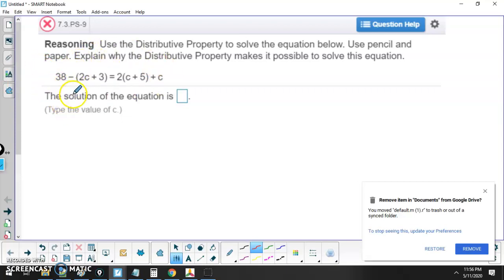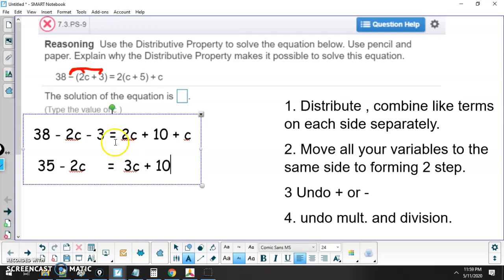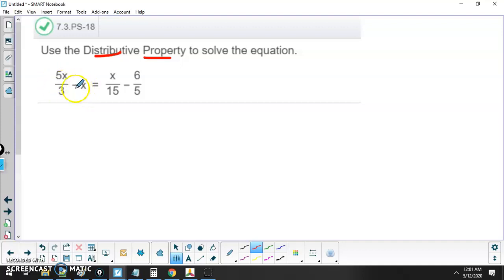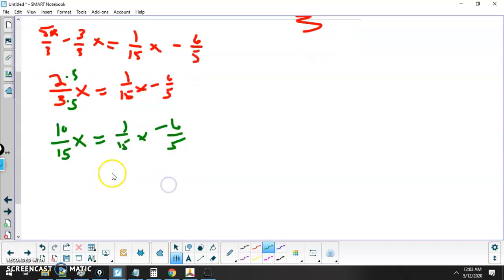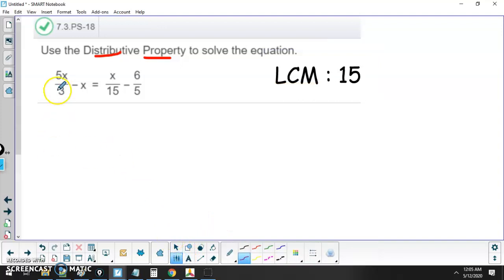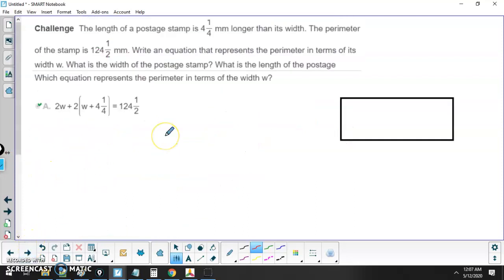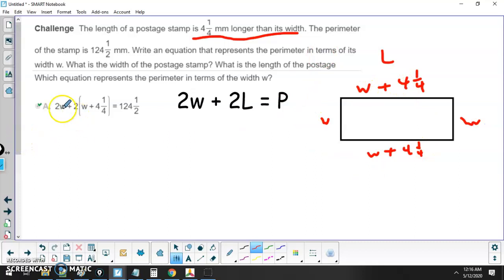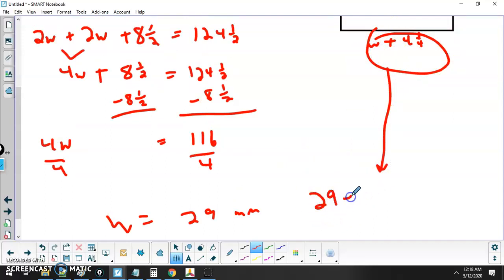Pre-Algebra Multi-step equations homework review